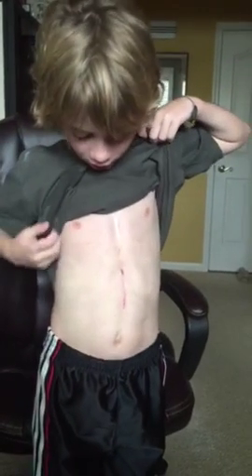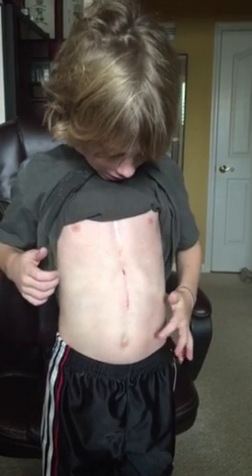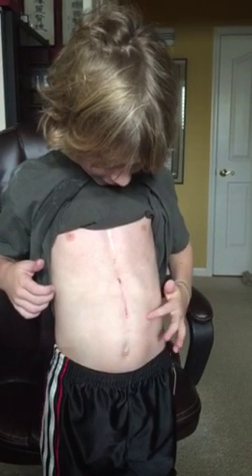Pacemaker surgery - what to expect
Max describes the patient experience of pacemaker generator replacement surgery